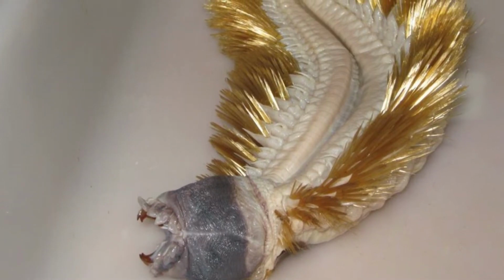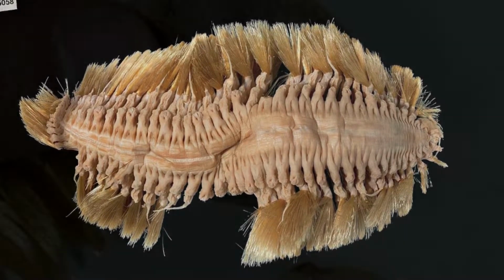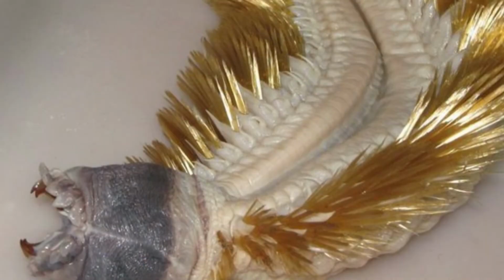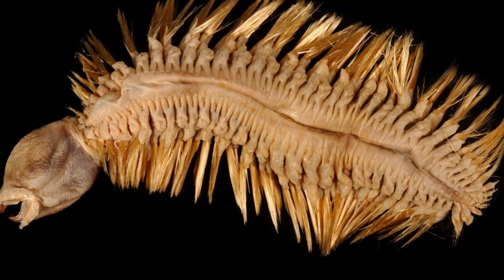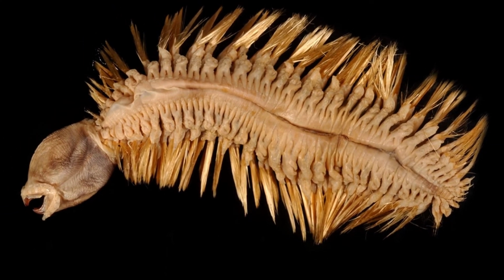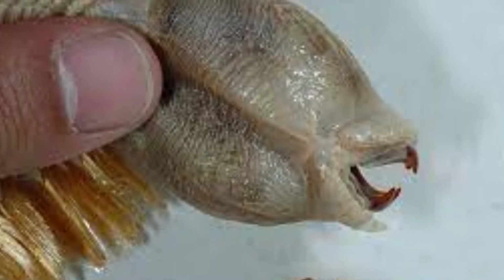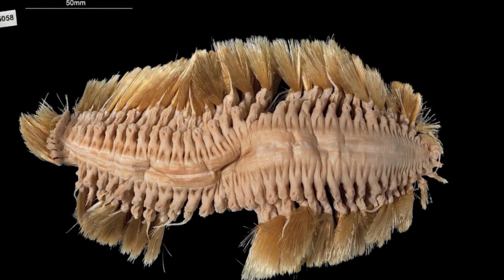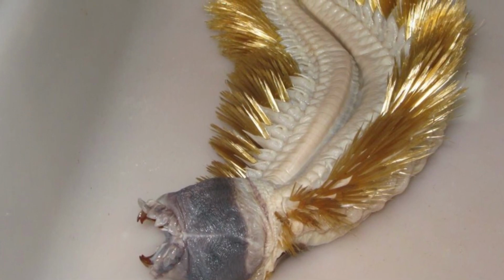Antarctic scale worm || Antarctic scale worm eating || Antarctic scale worm diet